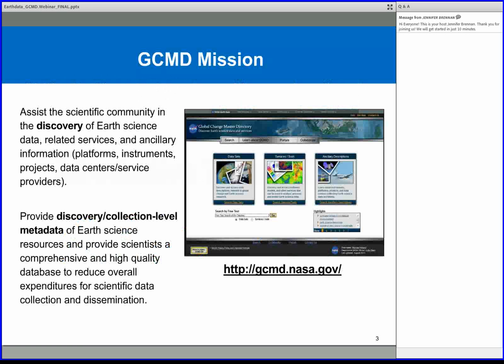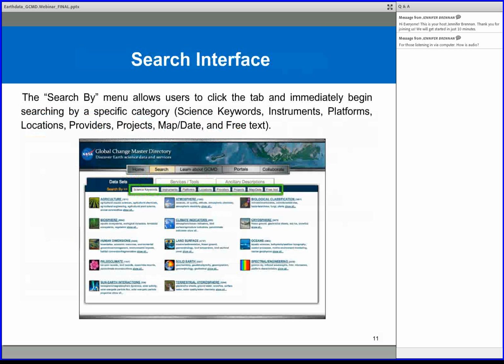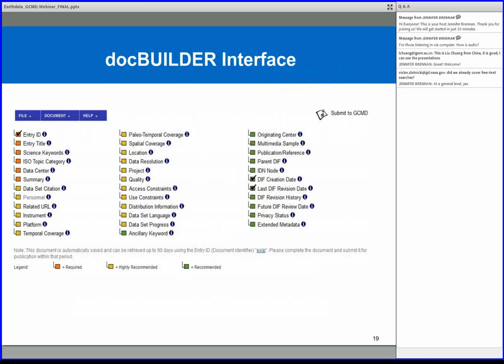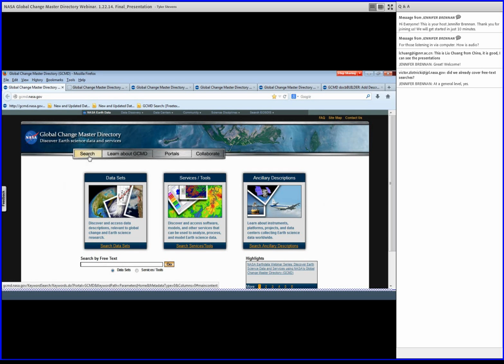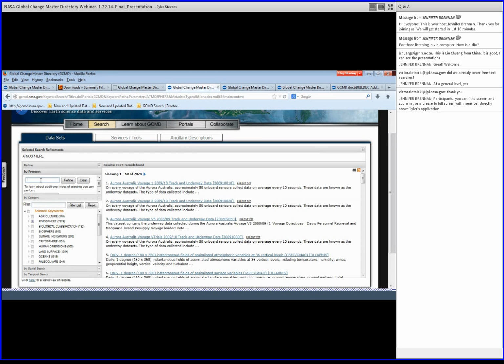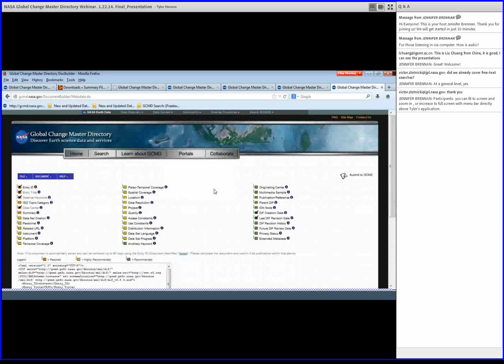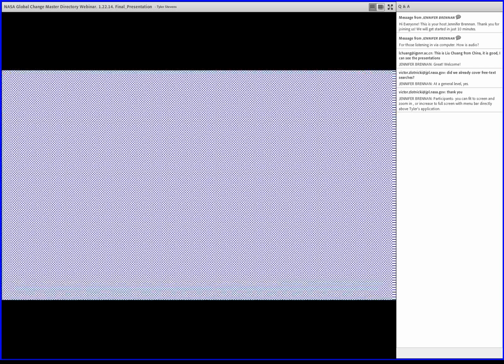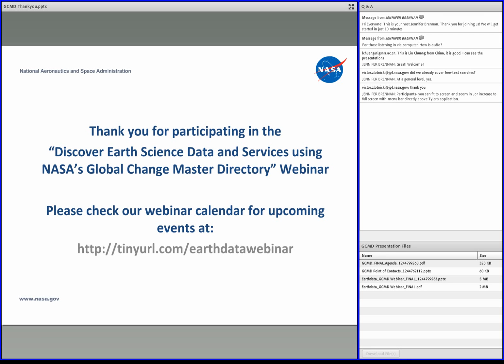NASA Earthdata Webinar Series: Discover Earth Science Data and Services using NASA GCMD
Looking for Earth science data and/or services? NASA's Global Change Master Directory (GCMD) holds more than 29,000 Earth science data set and service descriptions, which cover a broad range of subject areas within the Earth and environmental sciences.

This online directory assists researchers, policy makers, and the public in the discovery of and access to data, related services, and ancillary information (which includes descriptions of instruments and platforms) relevant to global change and Earth science research.

 During this webinar we cover: 1) Introduction to metadata and the GCMD mission; 2) Overview of GCMD search functionality and features; and 3) How to contribute Earth science metadata using the GCMD metadata authoring tool called docBUILDER.